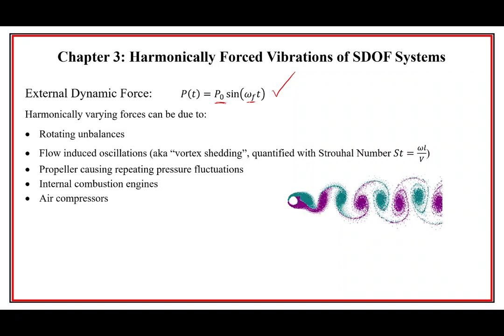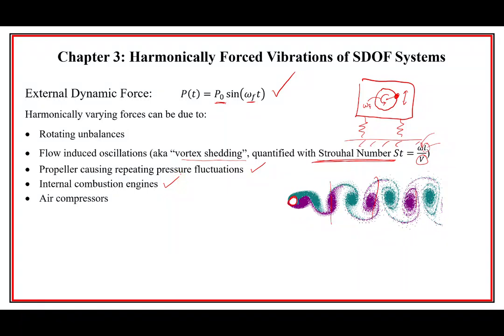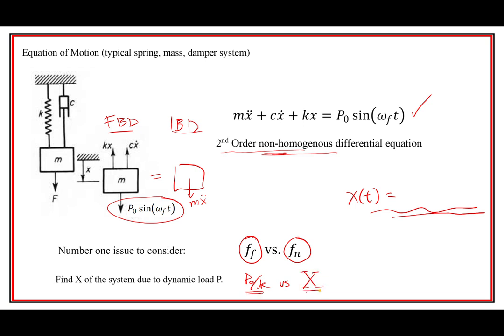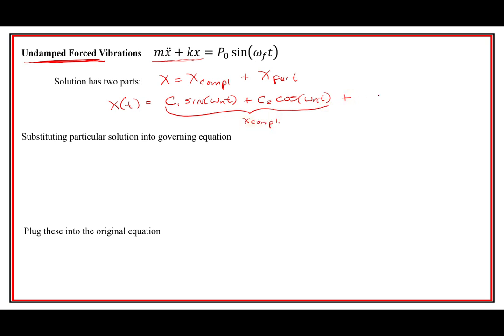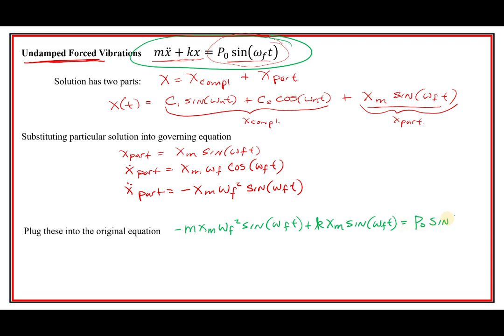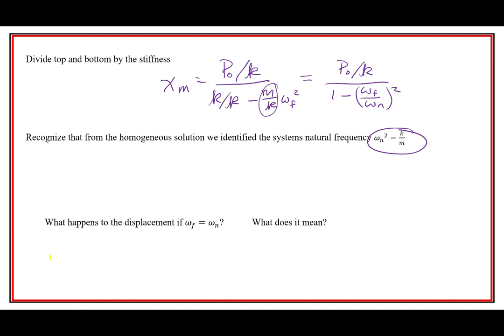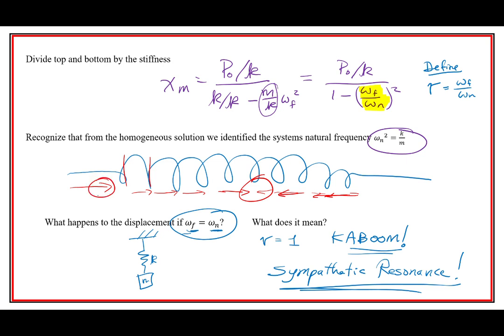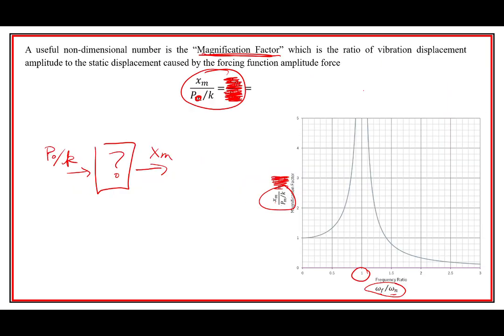F24 ME350 Vibrations I Week 6 Video 1 Forced Undamped Vibration Introduction